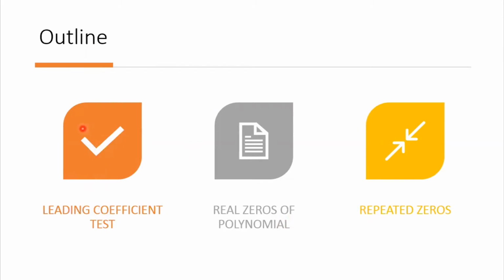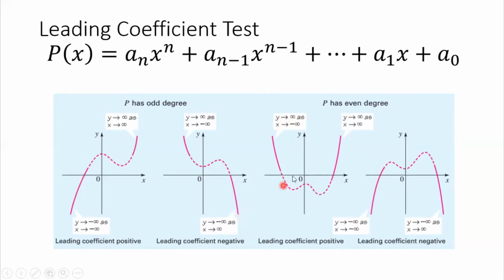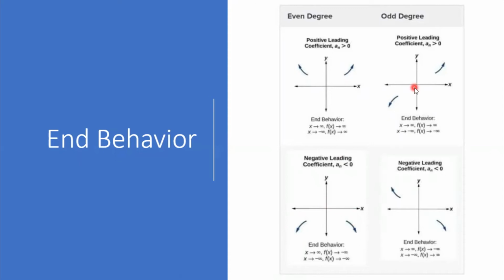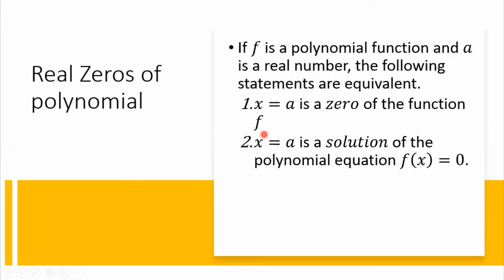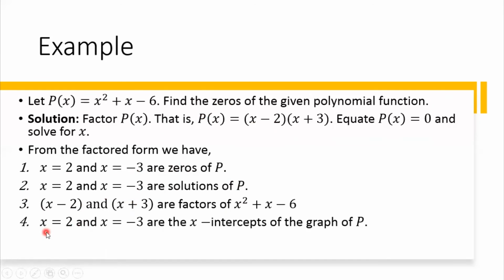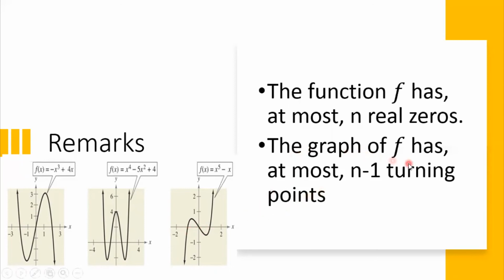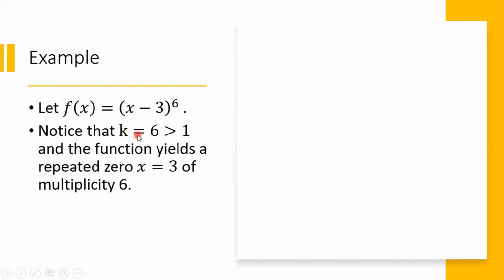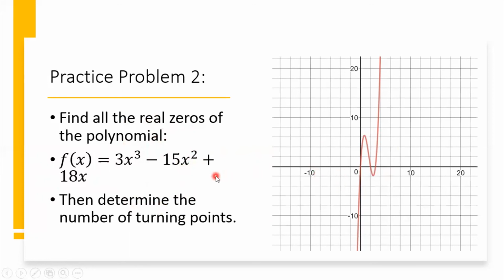Preliminaries for Calculus - Part 1.8.:Leading Coefficient Test, Zeros of Polynomial, Repeated Zeros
Preliminaries for Calculus 1.8. - Leading Coefficient Test, Zeros of Polynomial, Repeated Zeros - Examples